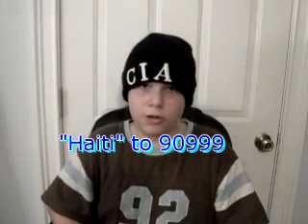Ways To Donate to help out with the earthquake in Haiti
In this video Alex explains the ways to donate to help out in the recent earthquake in Haiti. Here is the link to the site that I used.
Any Questions?
you can either go to the link at the end of the video or message me.
Thanks!
Kurry Produktions